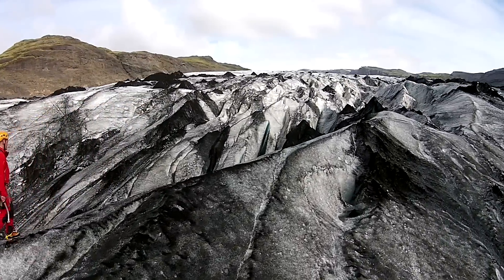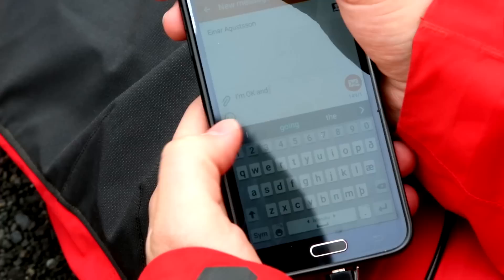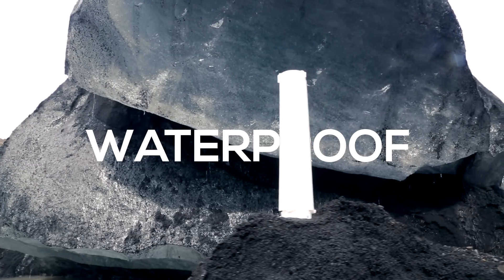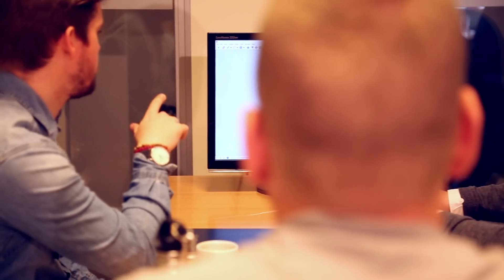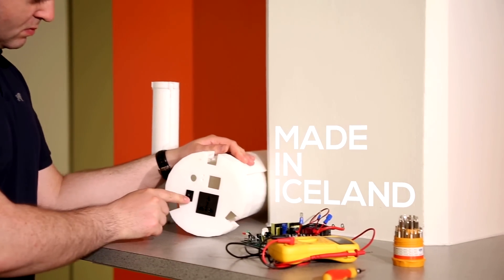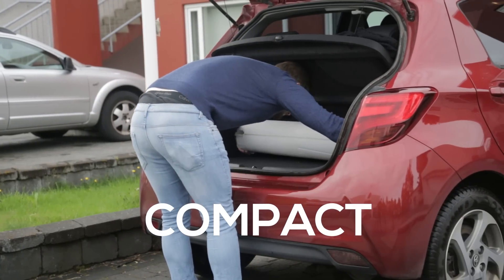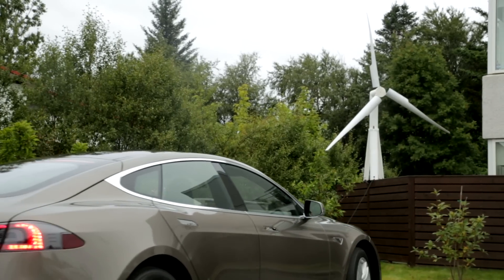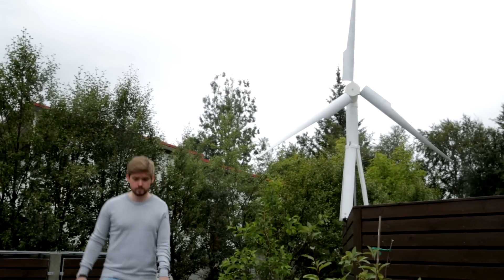Trinity portable wind turbine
Janulus has launched their second Trinity Kickstarter campaign offering bigger sizes and lots of new specs.
You can pledge for Trinity starting Monday 21. Sept 2015